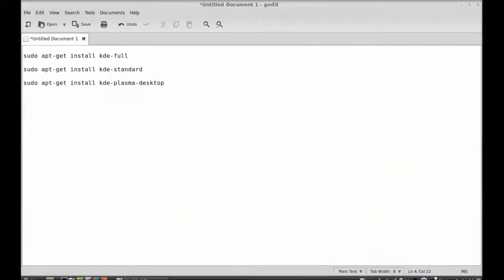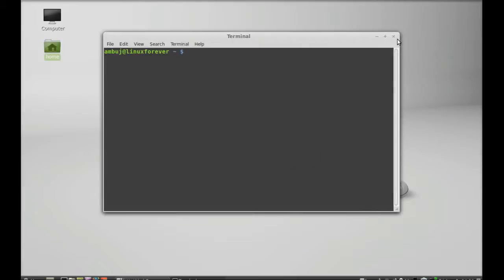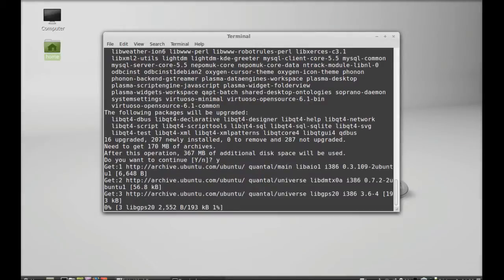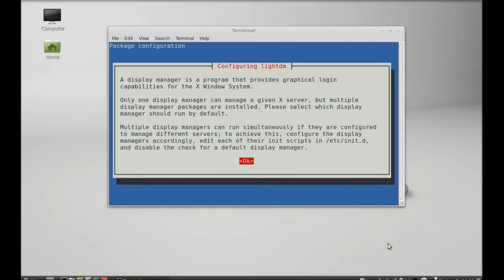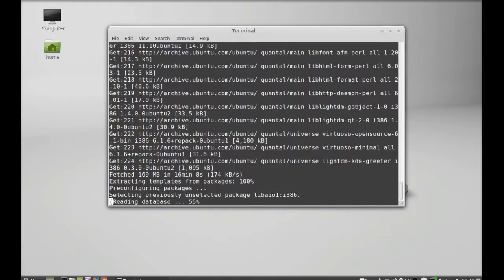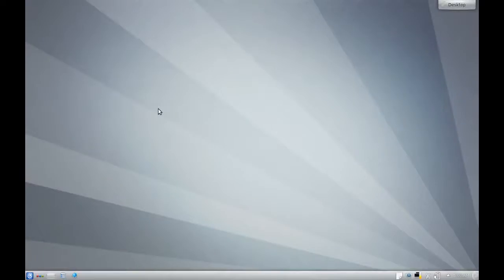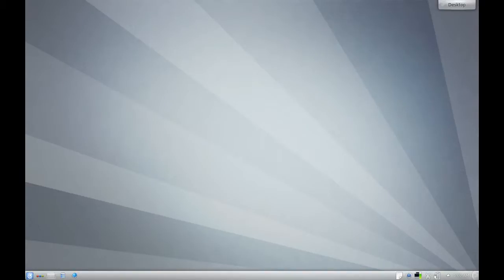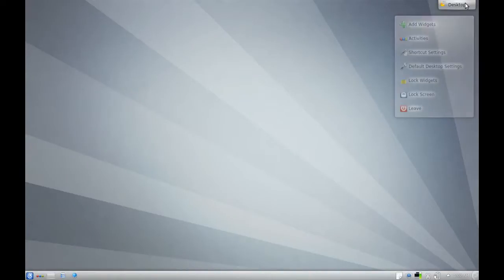Install KDE Desktop Environment on Linux Mint 13/14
You can give either of these commands below. In the video above, I've choosen KDE Plasma Desktop.
To install KDE Full ( compelete KDE software compilation ),  give the command :
sudo apt-get install kde-full

To install KDE Standard ( comes with Plasma Desktop and few selected popular softwares) :
sudo apt-get install kde-standard

To install only plasma desktop ( comes with plasma desktop and few minimal software ot packages) give the command :
sudo apt-get install kde-plasma-desktop